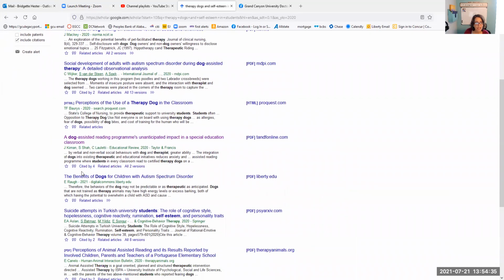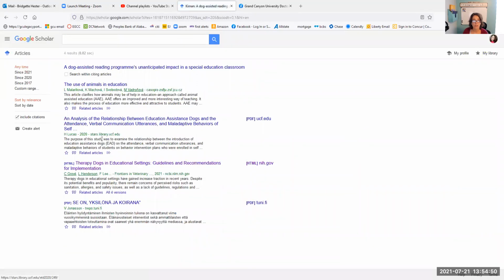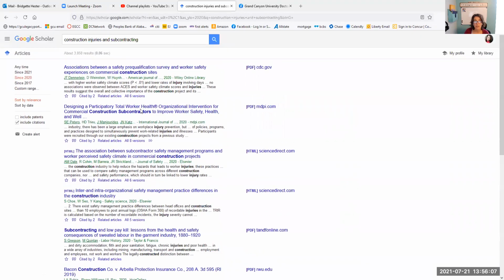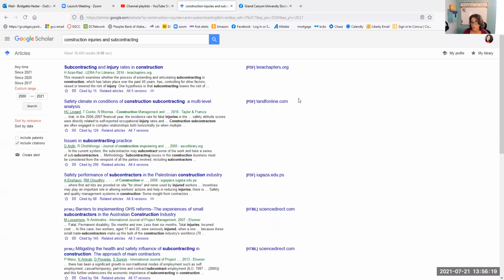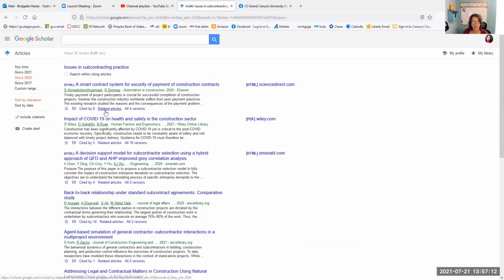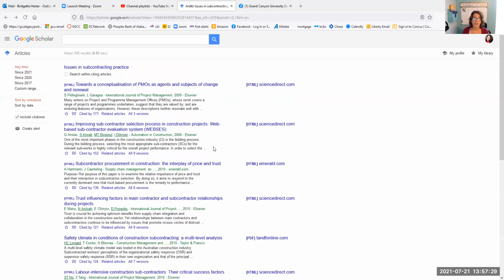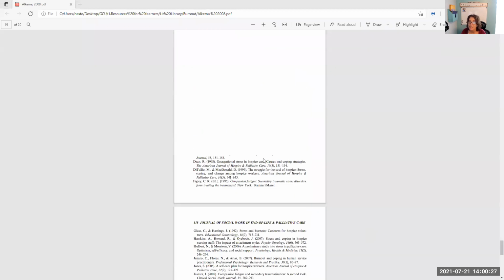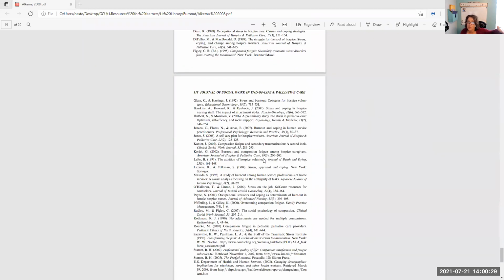Finding Articles - a couple quick tricks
Using the related articles and "cited by" in articles searches to help you find MORE articles.